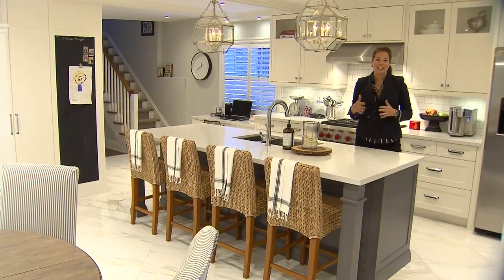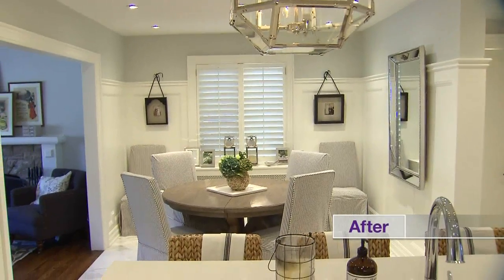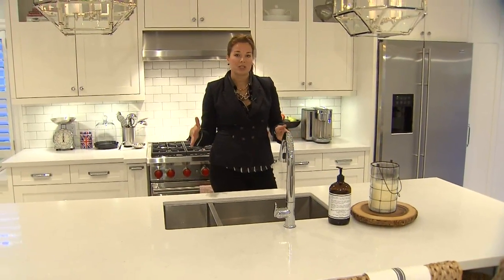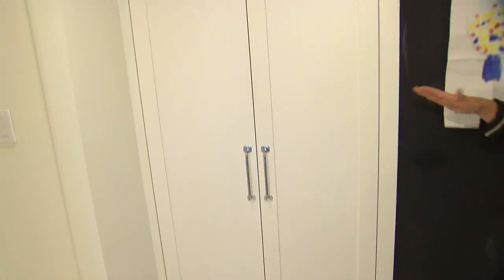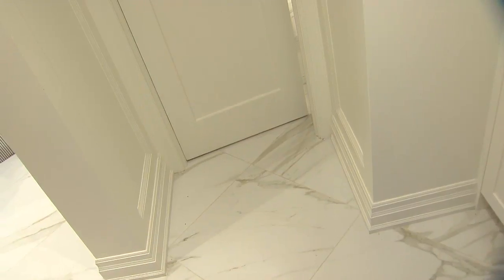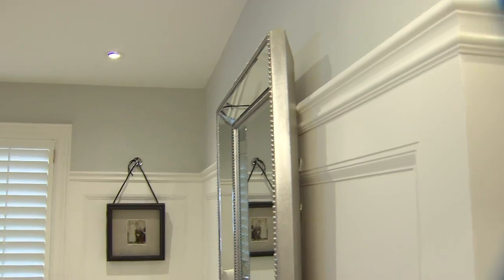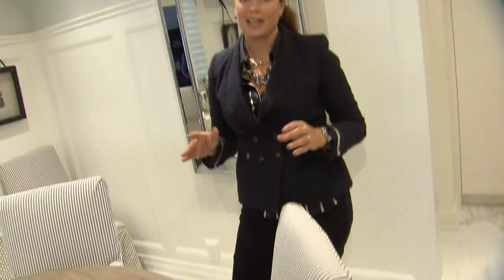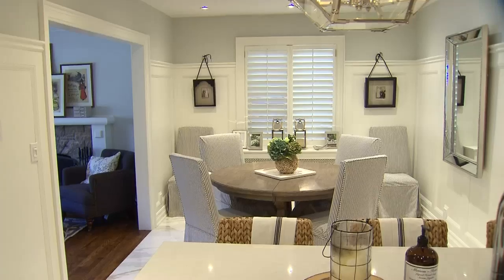Home Tour: An open-concept kitchen and dining room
Stacy McLennan shows us how she transformed this kitchen and dining area, and our experts discuss some of the pros and cons of open concept design.